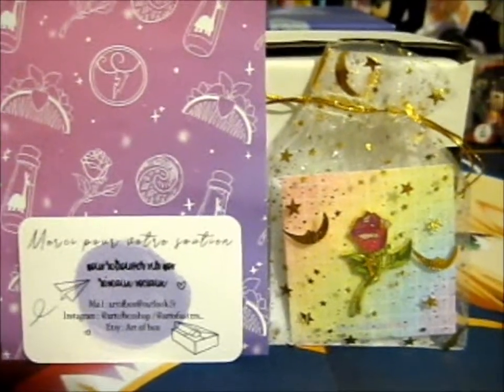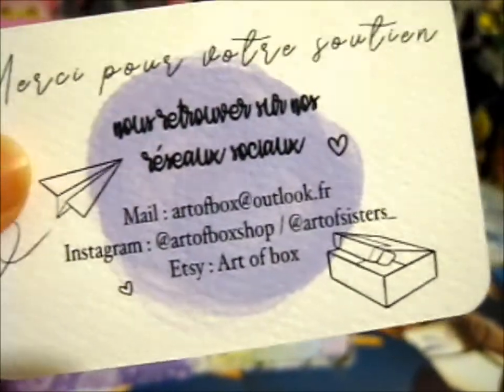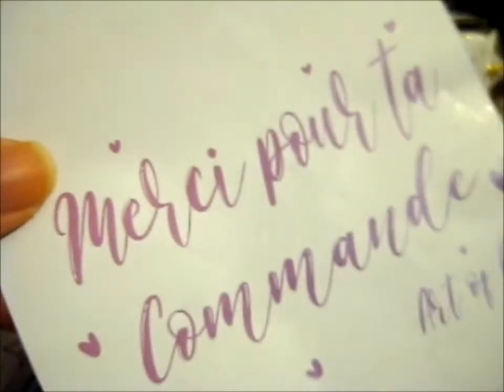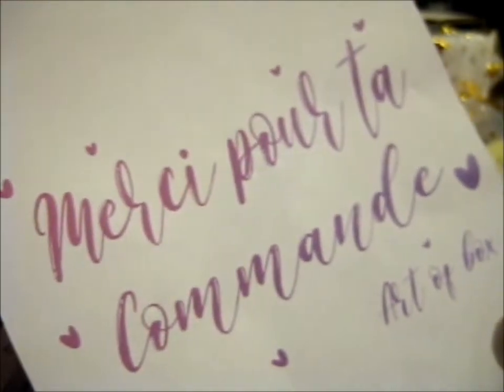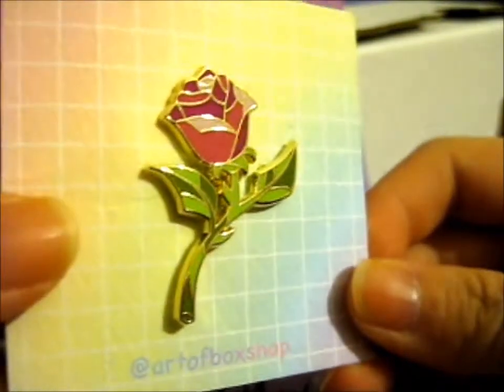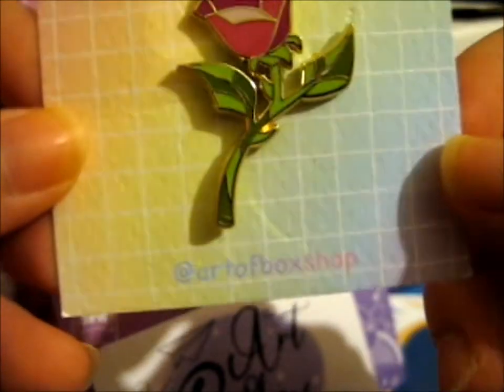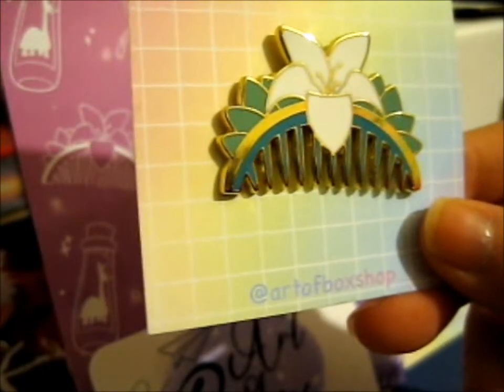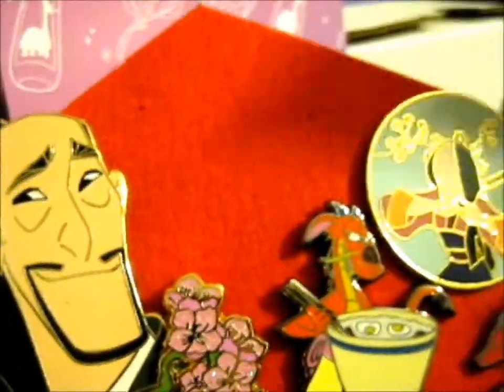Magical Symbol KS Pins! ~ artofboxshop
Opening of: Magical Symbol KS Pins! ~ artofboxshop

pfwvssj